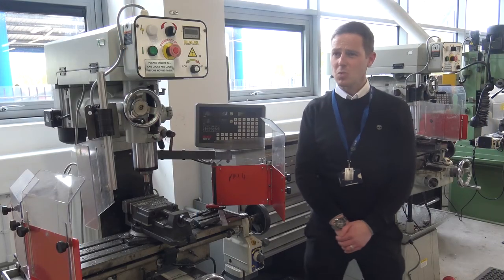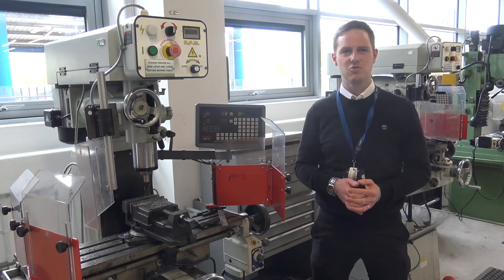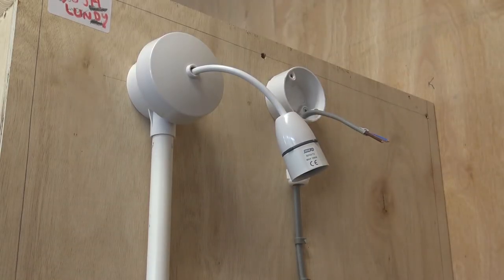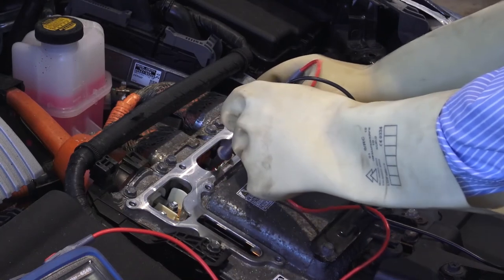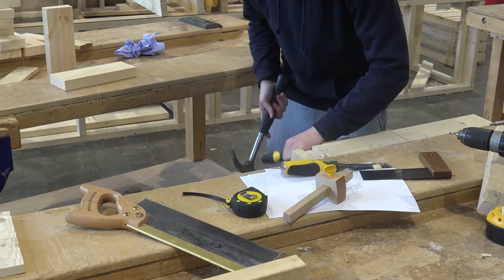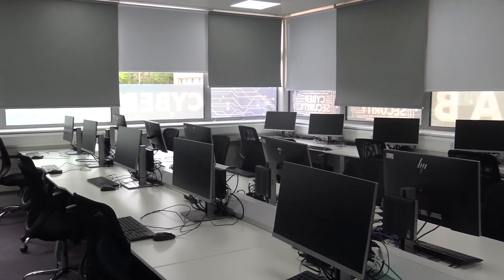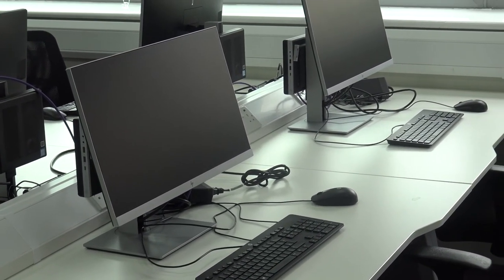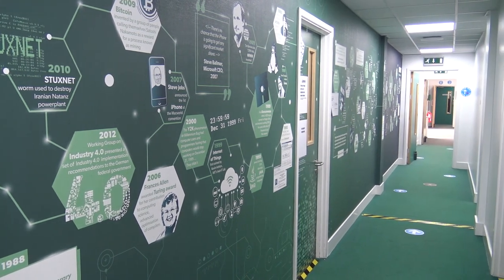Open Information Day - Faculty of Computing, Engineering and Built Environment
Get a brief overview of our Faculty of Computing, Engineering and Built Environment.